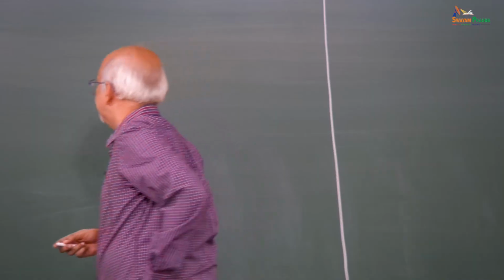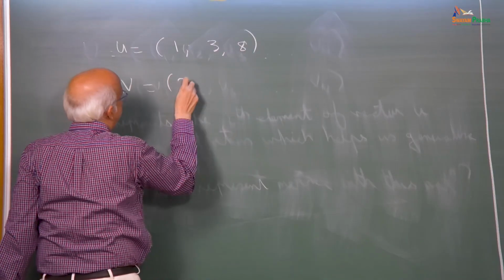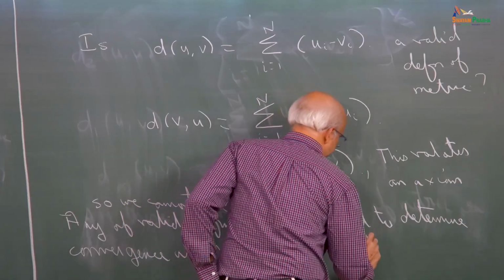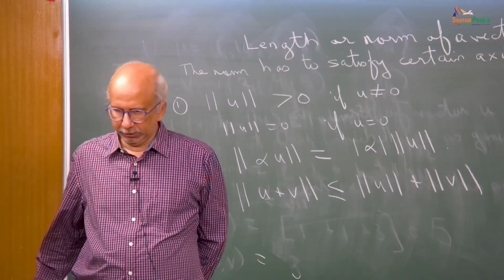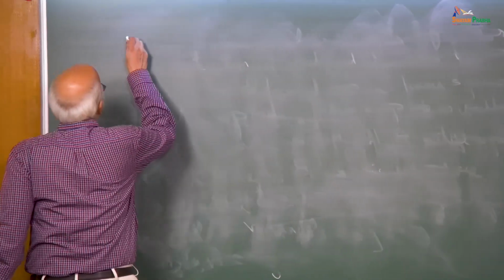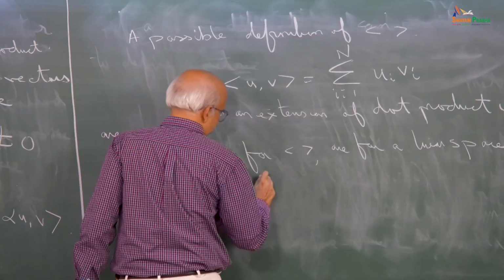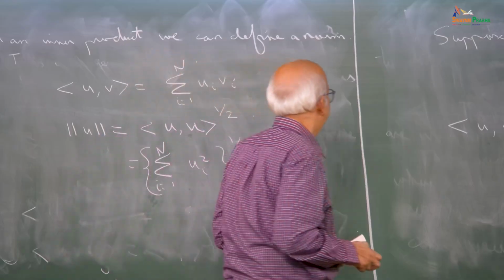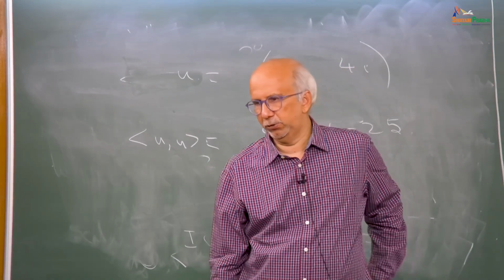Lec 04: Norm and Inner Product